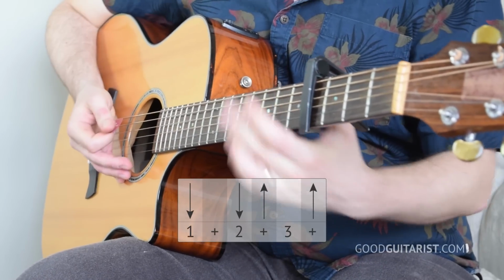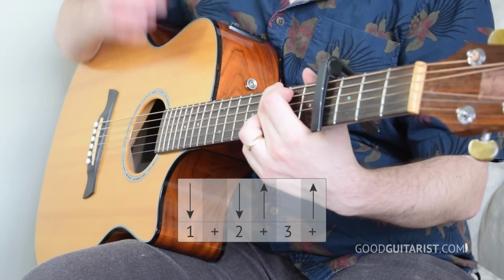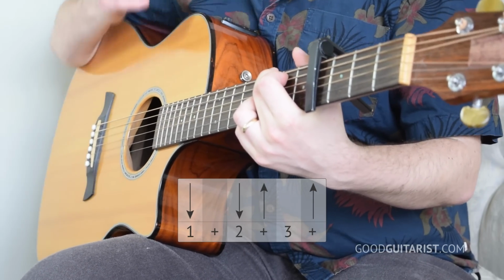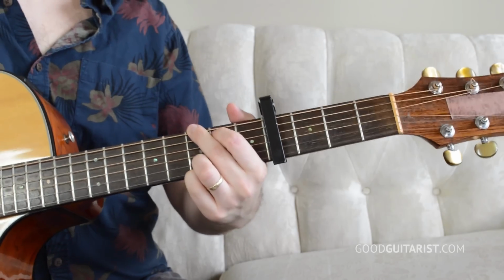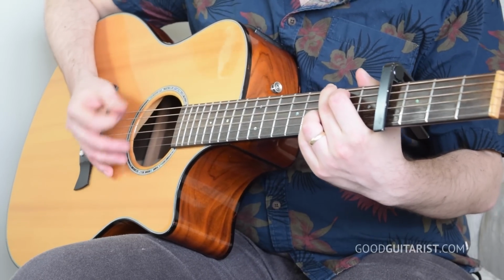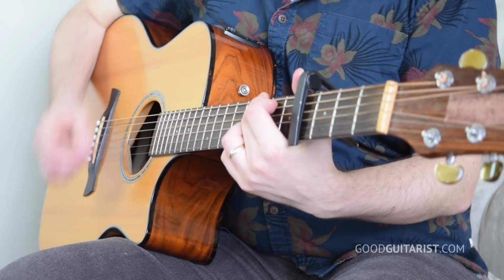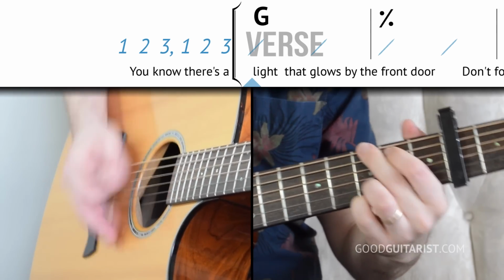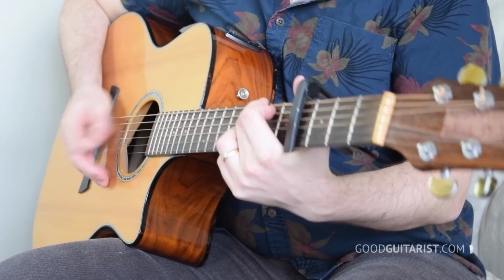"Humble And Kind" Easy Guitar Tutorial | 3-Chord Song! - Tim McGraw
Hey everyone!

In today's lesson, I'm going to show you how to play "Humble And Kind" by Tim McGraw. This song is great for beginners since it uses just 3 simple chord shapes, and the order is the same throughout the entire song.

Special thanks to Eric Severinson for singing the intro!

If you're just getting started you might need some extra help. I have 2 resources for that:

Interested in MASTERING THE BASICS?

You'll want to check out the GoodGuitarist Beginner Guitar Course!

- You can use it to help you build a solid foundation: chords, switching, progressions, riffs, techniques... everything it takes to be a "good guitarist."

The lesson starts with the chord shapes, which are 3 of the easiest shapes: G, Em7 and Cadd9. They all share similar fingerings, so you only have to move 1 or 2 fingers in order to switch from chord to chord. This is why this song is so great for beginners!

Once I show you some chord switching tips, we practice strumming the chords in order while counting aloud "1 2 3" - this may seem like an extra step, but if you find yourself getting lost in the music, not able to switch chords at the correct time... this is EXACTLY how we can fix that!

After practicing the chord progression, we start working on the strumming pattern. This one's not too bad, but it's not the easiest one either. Just like the chords, if we COUNT along and break it down, you're 100% going to get it.

Before playing through the song together, I also show you a way to "palm mute" the strumming pattern and make it sound EXACTLY like the recording.

Anyway, that's all there is to it! Remember to practice up and I'll see you soon!
-James